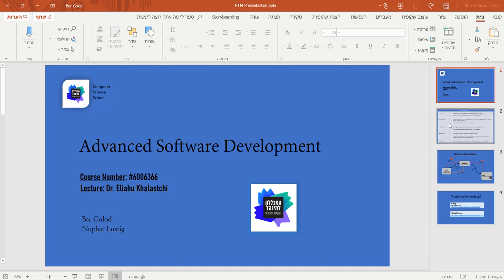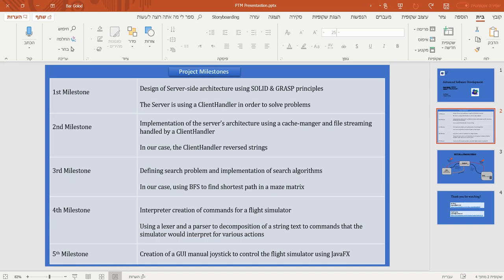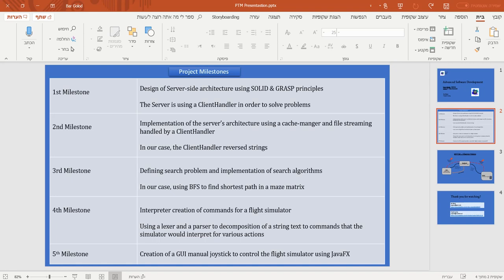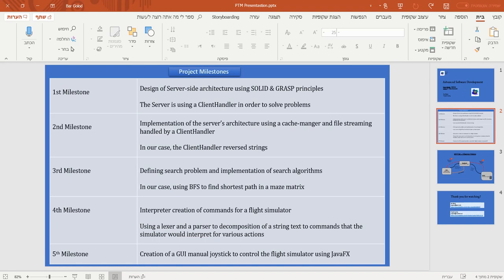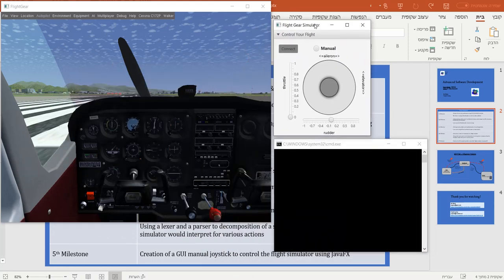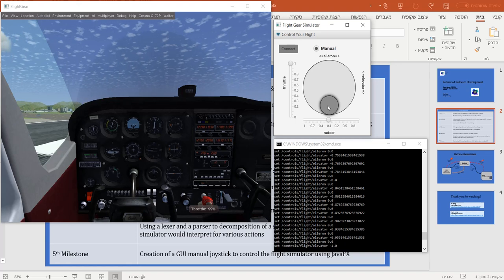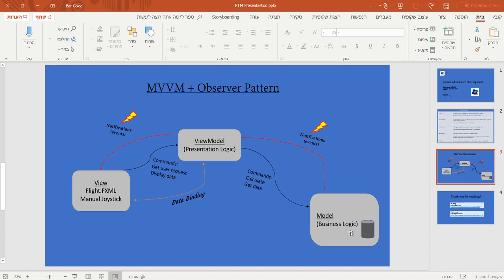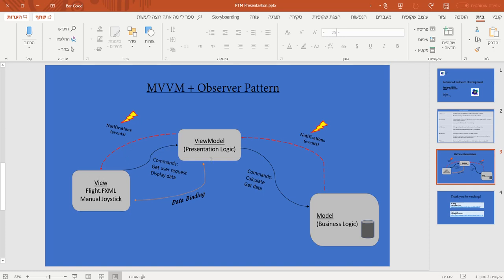Advanced Software Development Final Project - Flight Gear Simulator // Bar & Nuphar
As part of our Advanced Software Development course at The Collage of Management Academic Studies we've created this final project, where we control a flight gear simulator manually using a joystick which is connected to the FG and fly by our commands.

The project is based on 5 milestones, which are explained in the video, as well as the MVVM & Observer design patterens.

By Bar Golod & Nuphar Lustig
Lecture: Dr. Eliahu Khalastchi